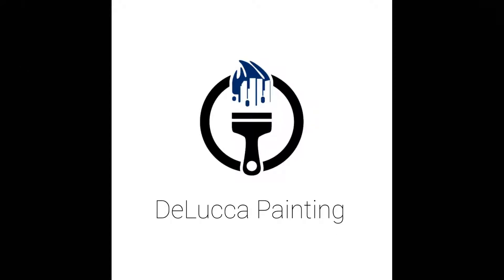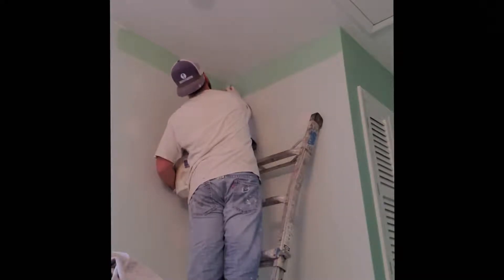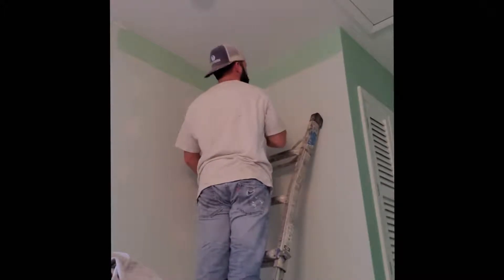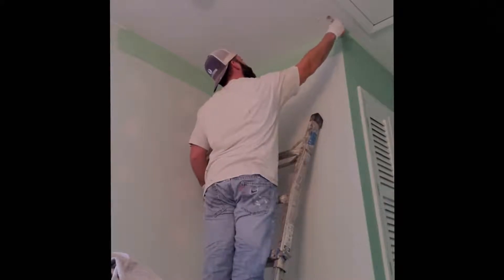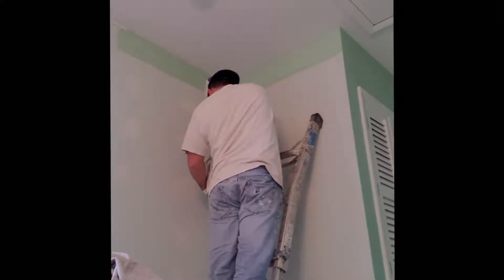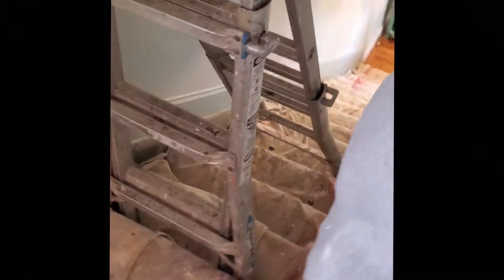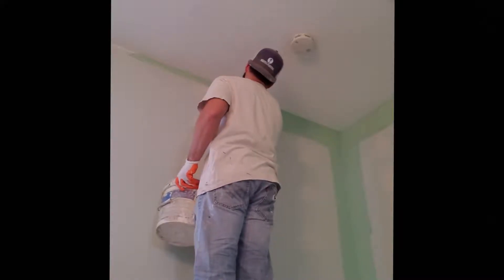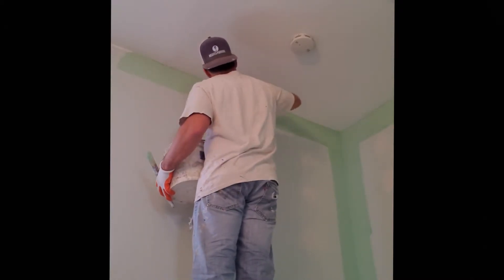Painting a high stairwell? Here's how to do it safe and efficiently.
Homeowners can find it difficult, even scary, painting high areas over steps.  But there are ways to do it safely and efficiently.  These multi-positional ladders are a must have for projects like this, but they also come in handy for a variety of to-do list items around the house.  Definitely worth the investment!

Supplies Needed:
Multi-positional ladder
2 1/2" brush
4" mini roller
1 gallon roller screen
2 gallon bucket
Drabcloths